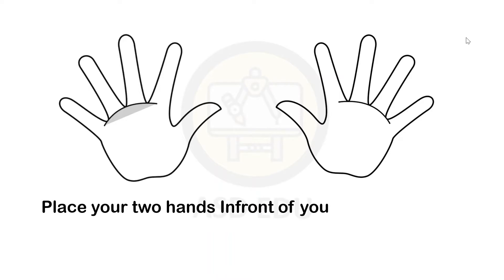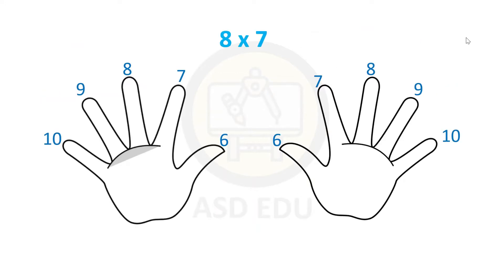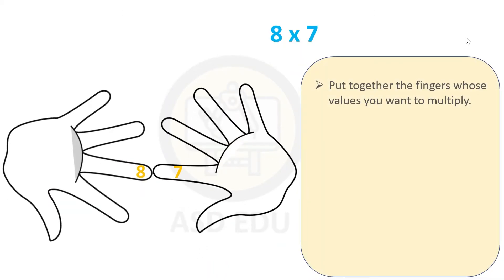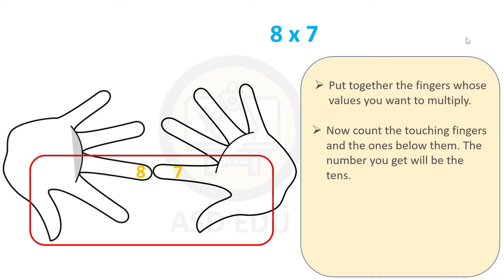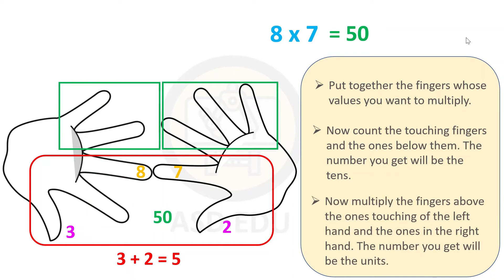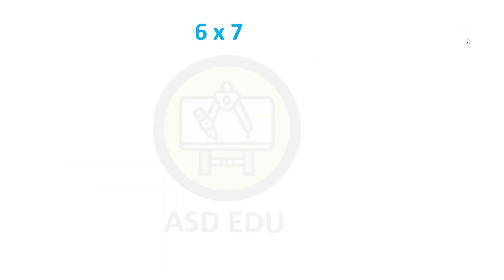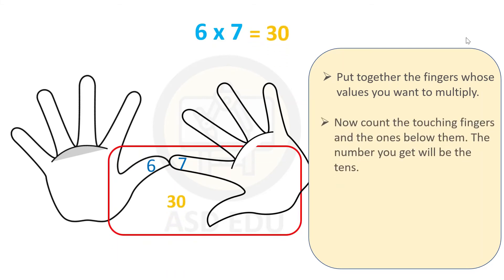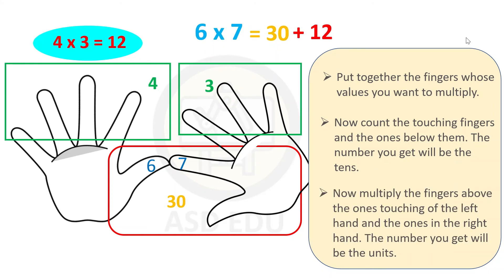The Fastest Way to Learn Times table on Your Fingers (6 to 10) !!!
Use this quick and effective trick to quickly learn, know and remember these times tables lightning fast.